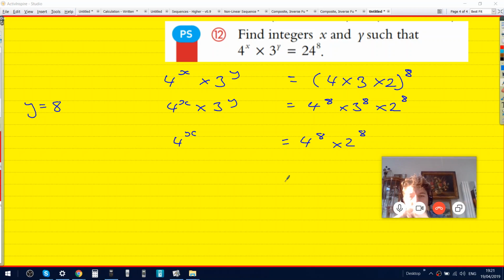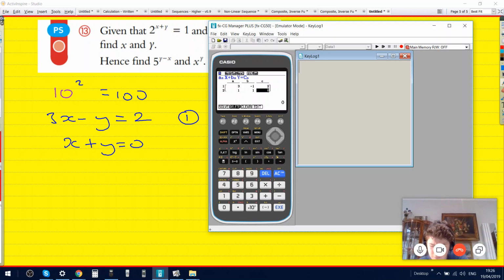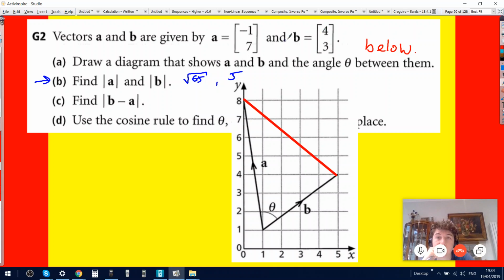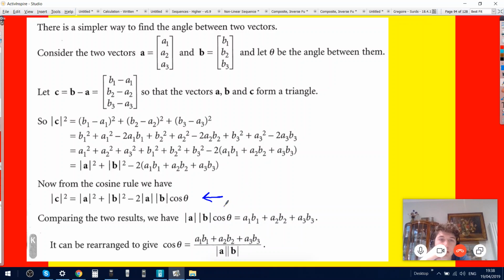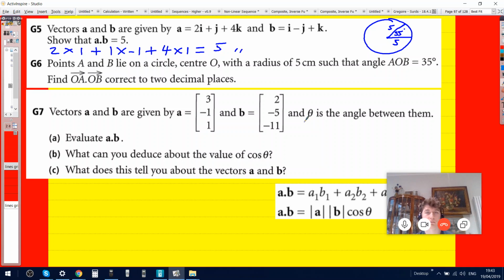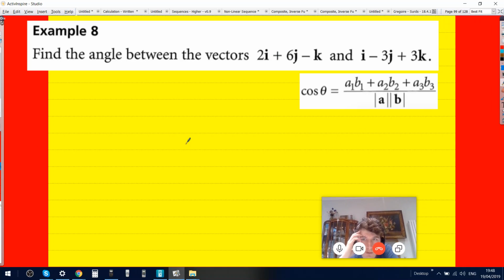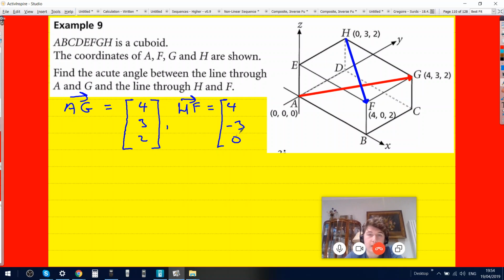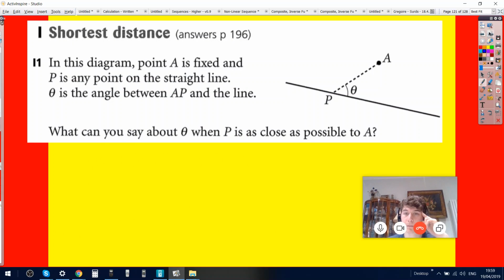Gregoire - Dot Product, Indices - 19.4.19